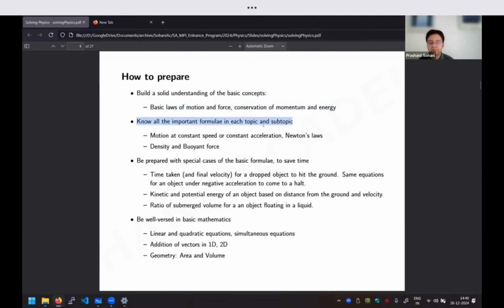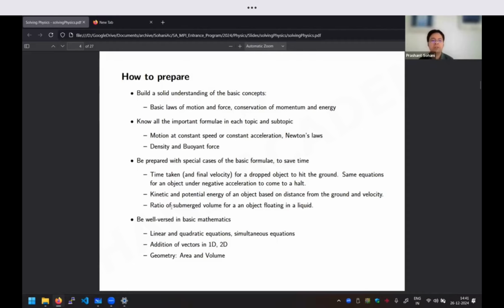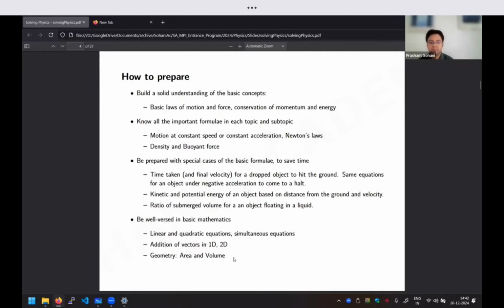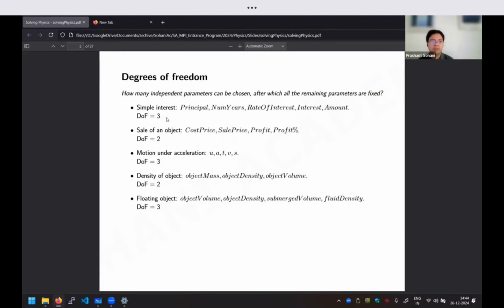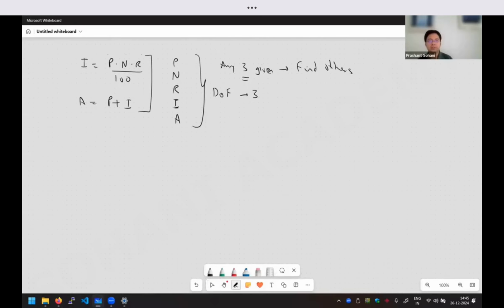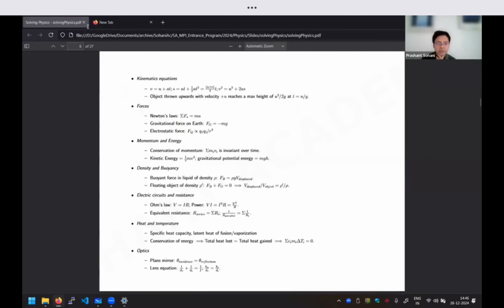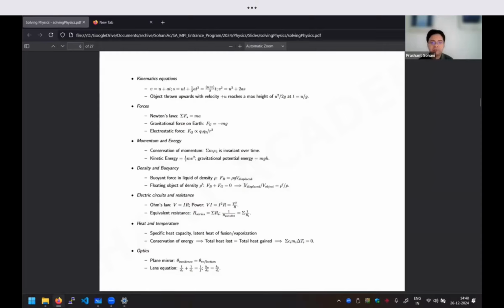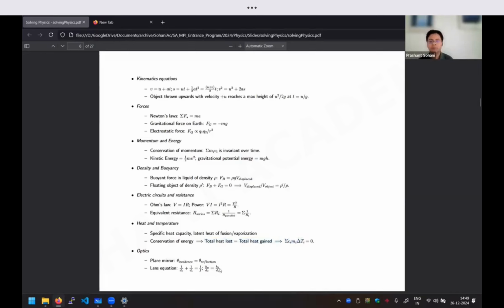Introducing to solving Physics, Demo lecture-1, part-2, PHYSICS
this lecture is second part of privios video by sohani sir from sohani academy, this lecture will help students to appear for 11th entrance examination conducted by M Prakash Institute, Pune